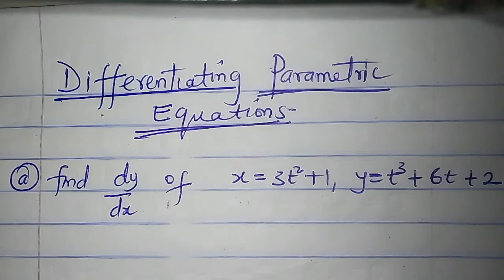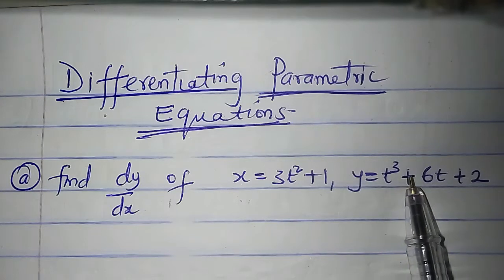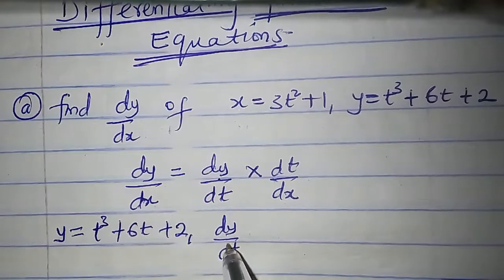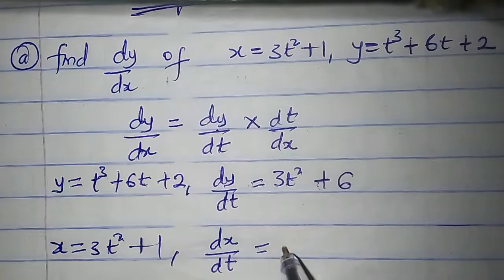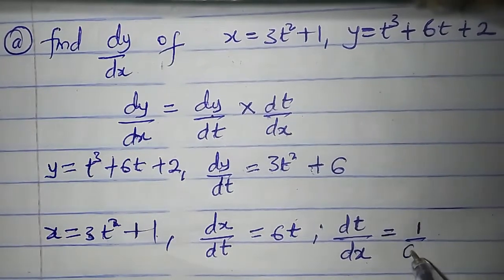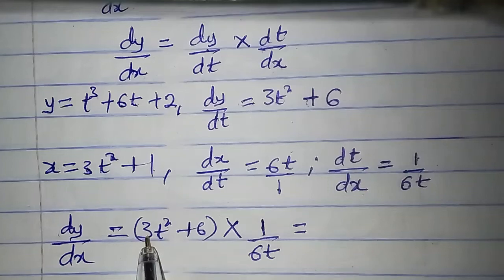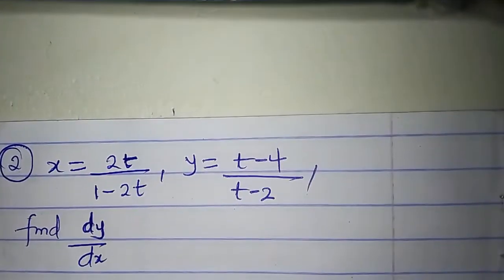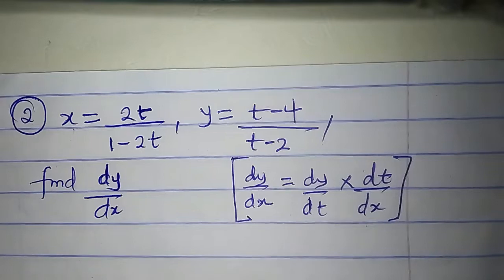Differentiation of parametric equations | MTH102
"Discover how to differentiate parametric equations and unlock the secrets of motion and change! In this video, we'll cover:

- What are parametric equations?
- How to find dy/dx using parametric differentiation
- Applying the chain rule and other differentiation techniques
- Real-world applications of parametric differentiation

Watch and master the art of parametric differentiation! ParametricDifferentiation Calculus MathTutorials ParametricEquations MotionAlongACurve ChainRule Mathematics Education"